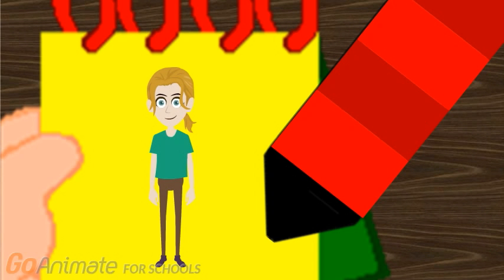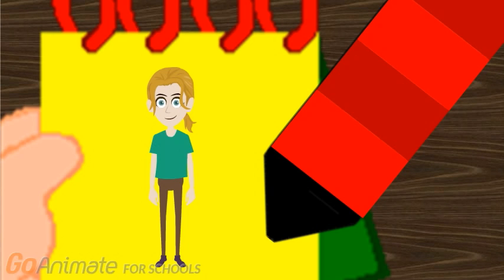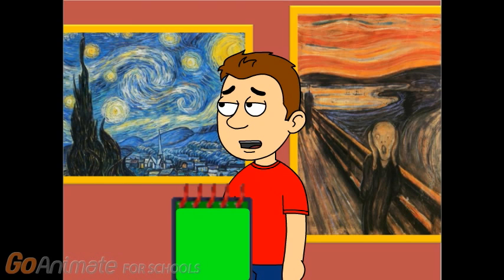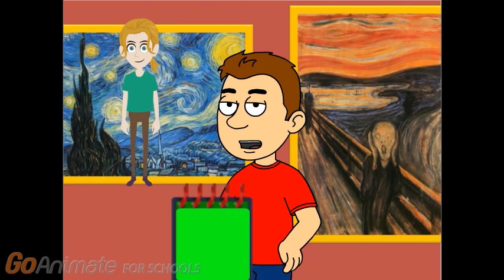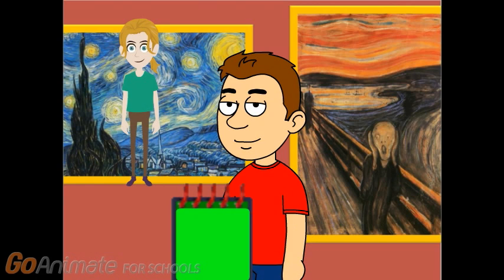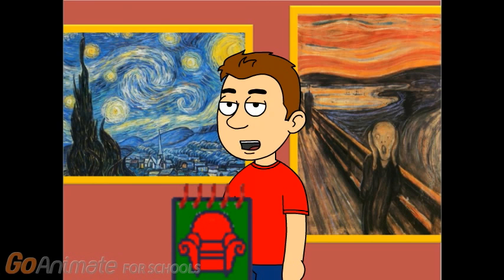spot's clues: julia's messages: part 2